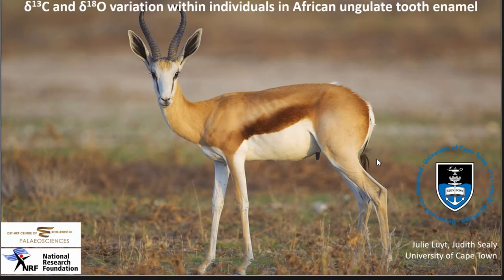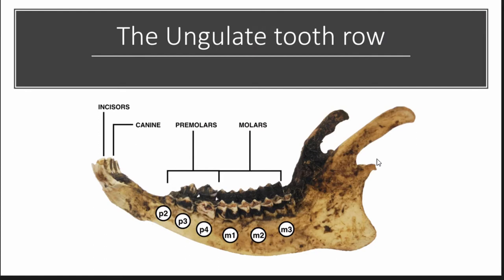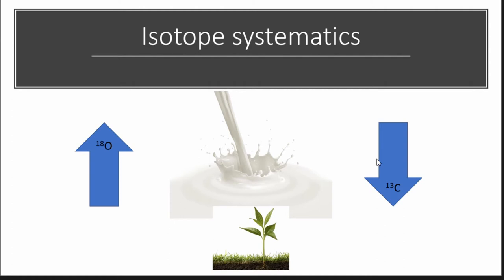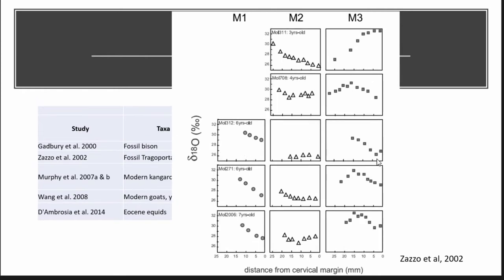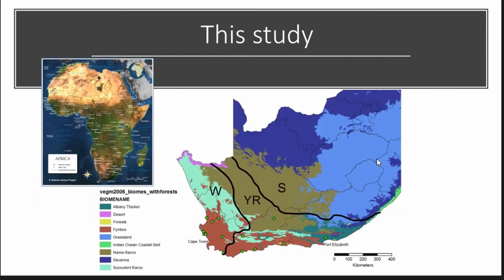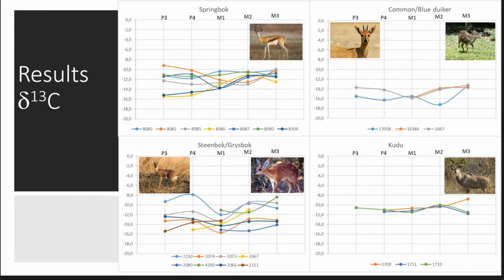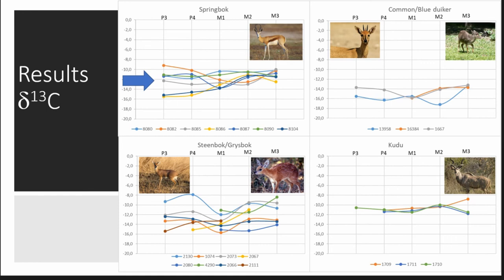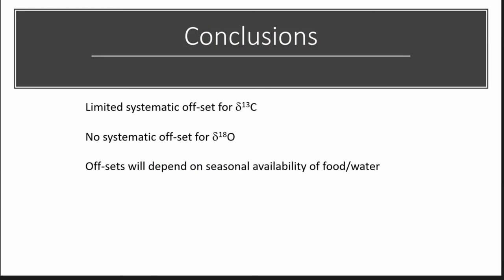δ13C AND δ18O VARIATION WITHIN INDIVIDUALS IN AFRICAN UNGULATE TOOTH ENAMEL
Intra-individual variation of the isotopic composition of dental tissues can be used as a valuable source of information. The sequence of tooth formation from initial mineralisation, crown completion, root development and emergence is similar across all mammals, with 1st molars forming and erupting first and 3rd molars emerging last. This sequence can be used to construct a life history for each animal. Changes in isotopic value might reflect residential mobility or change in diet. A question important to archaeologists and palaeontologists is: are the isotopic composition of different teeth along the tooth-row of an individual animal consistent, so that measurements of different teeth are directly comparable? This study analysed isotopic variations within individual animals to answer this question. We analysed teeth along the tooth row as well as variation within individual teeth. In the first phase, three to six teeth were sampled along the tooth row from each of 23 ungulate individuals and δ13C and δ18O measured on bulk enamel samples, averaging the period of crown formation. In the second phase serial samples were taken from M2s and M3s in two individuals of a single species. The tooth-row results show that δ13C values of different teeth from the same animal varied by 0.5-6.0‰. δ18O values of different teeth from the same animal varied by 0.5-6.2‰ There were no consistent patterns along the tooth row for any species. The serial sampling showed variation of 3.7-4.4‰ in δ13C and much higher variation in δ18O of between 5.2-6.7‰. We conclude that the presence or absence of inter-tooth patterning in δ13C and δ18O depends in part on the life history of the animal being studied. The isotope profiles obtained from serial sampling in animals with tightly constrained birth seasons will depend in part on the seasonal availability of food and water.

Author(s): Luyt, Julie - Sealy, Judith (University of Cape Town)